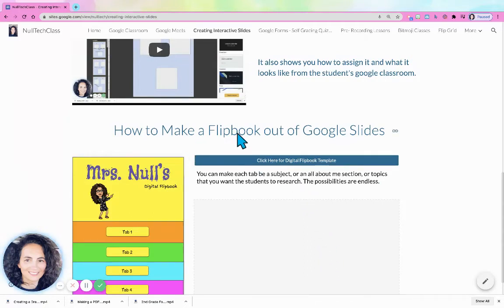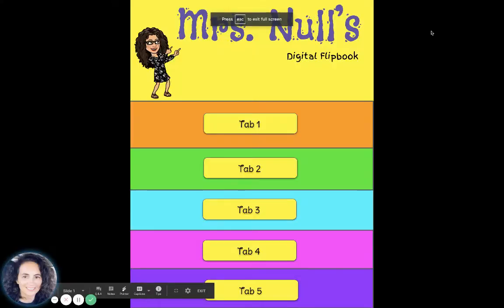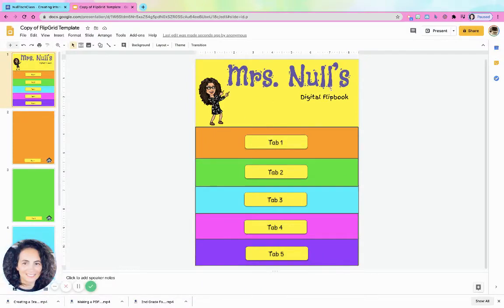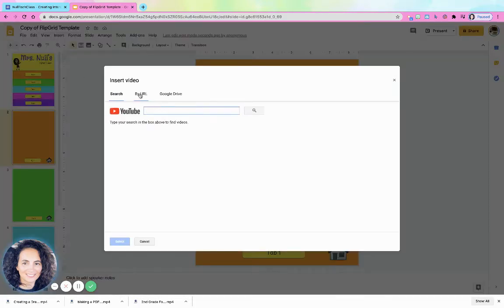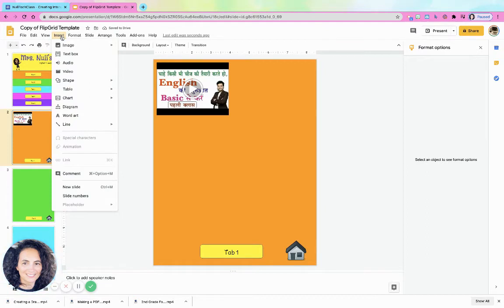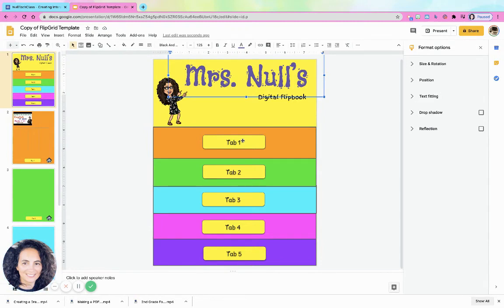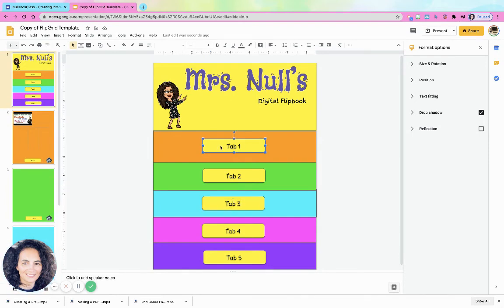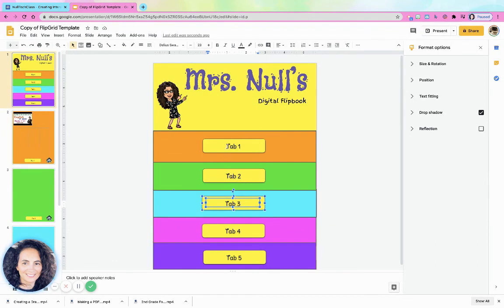Using the Flip Books Google Slide Template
This video shows you how to use the template I created on my website for a digital flipbook.

under interactive slides.